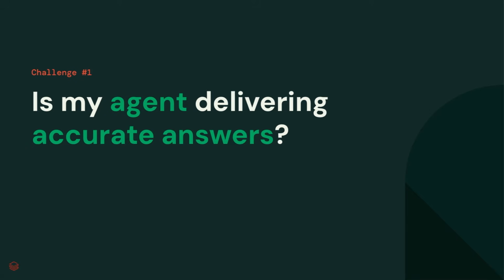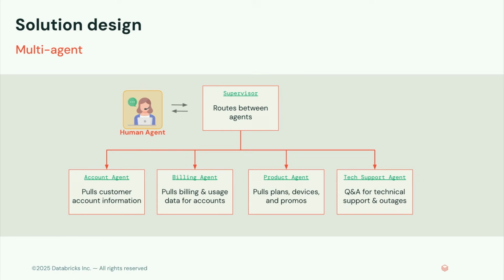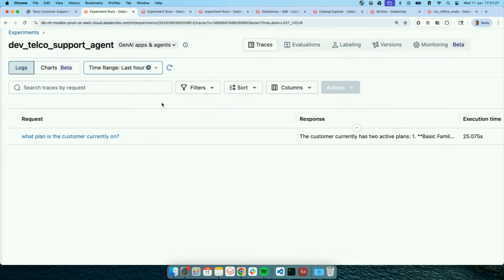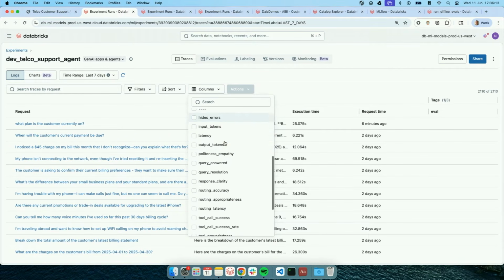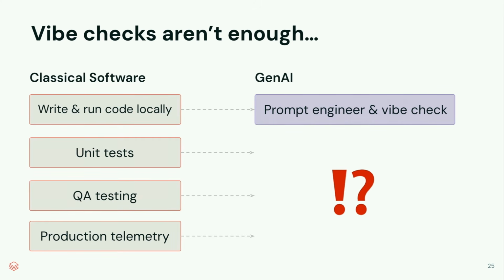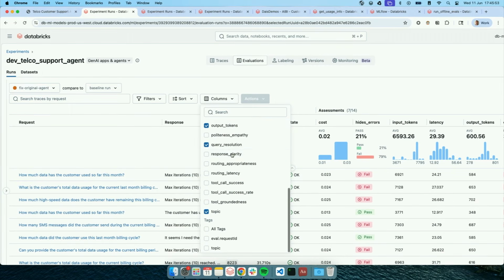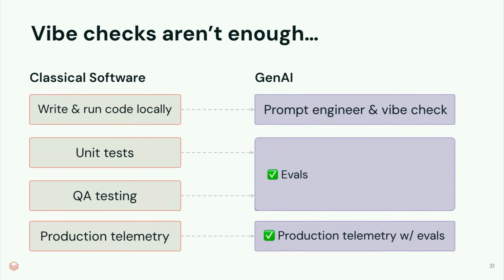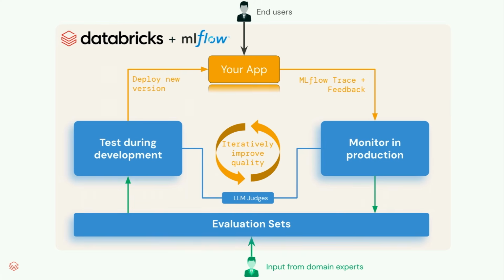Measure What Matters: Quality-Focused Monitoring for Production AI Agents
Ensuring the operational excellence of AI agents in production requires robust monitoring capabilities that span both performance metrics and quality evaluation. This session explores Databricks' comprehensive Mosaic Agent Monitoring solution, designed to provide visibility into deployed AI agents through an intuitive dashboard that tracks critical operational metrics and quality indicators. We'll demonstrate how to use the Agent Monitoring solution to iteratively improve a production agent that delivers a better customer support experience while decreasing the cost of delivering customer support. We will show how to: Identify and proactively fix a quality problem with the GenAI agent’s response before it becomes a major issue. Understand user’s usage patterns and implement/test an feature improvement to the GenAI agent Key session takeaways include: Techniques for monitoring essential operational metrics, including request volume, latency, errors, and cost efficiency across your AI agent deployments Strategies for implementing continuous quality evaluation using AI judges that assess correctness, guideline adherence, and safety without requiring ground truth labels Best practices for setting up effective monitoring dashboards that enable dimension-based analysis across time periods, user feedback, and topic categories Methods for collecting and integrating end-user feedback to create a closed-loop system that drives iterative improvement of your AI agents

Talk By: Eric Peter, Product - AI Platform, Databricks  ; Niall Turbitt, Sr Staff Data Scientist, Databricks